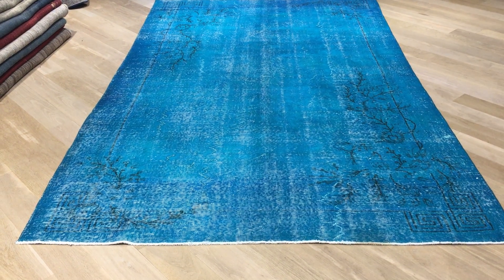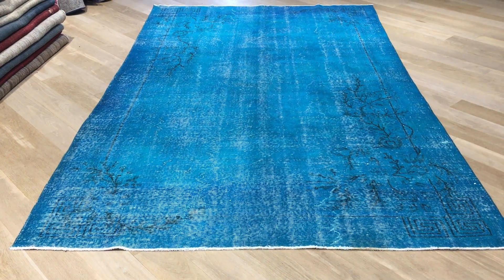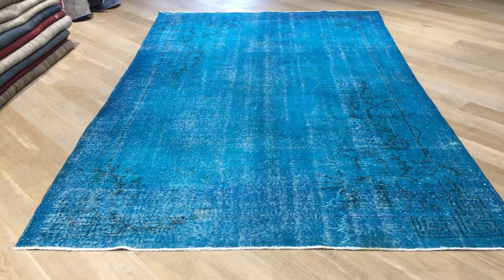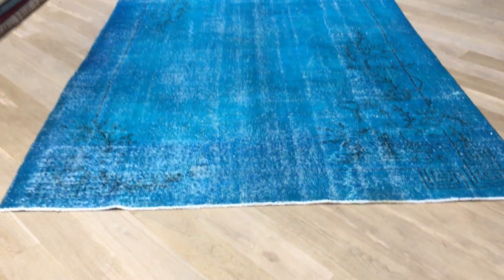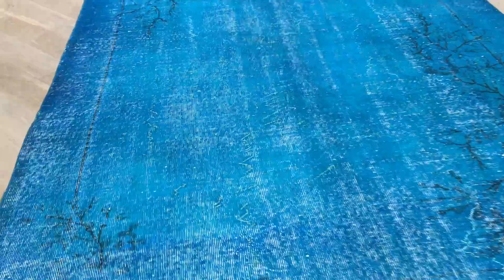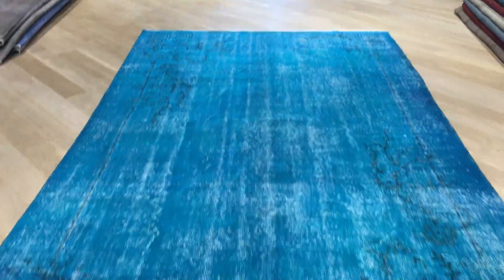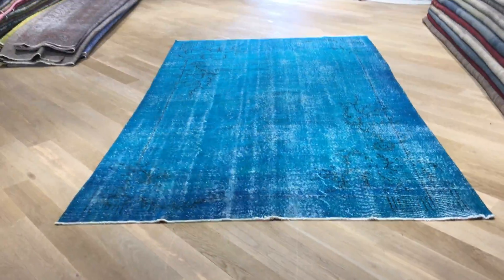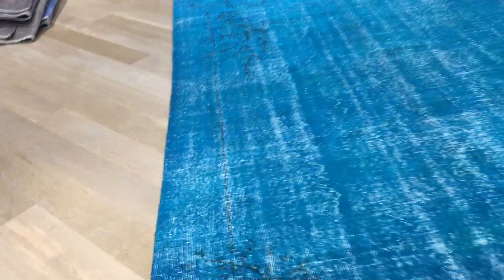vintage teppiche 18974